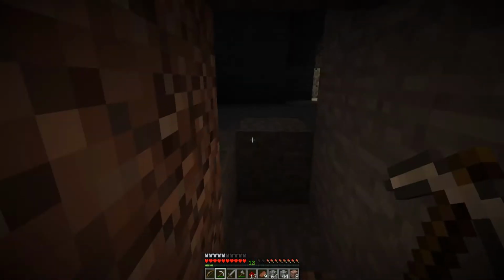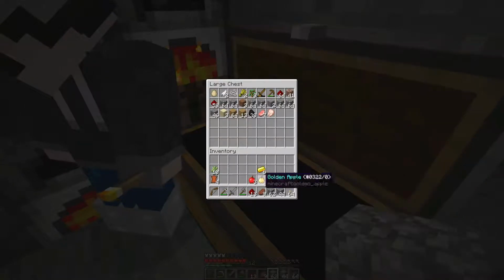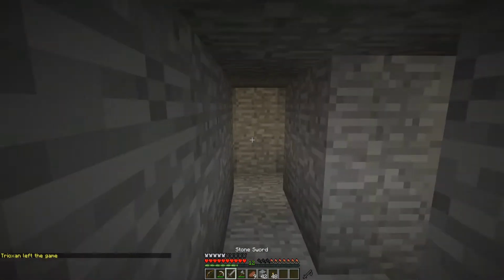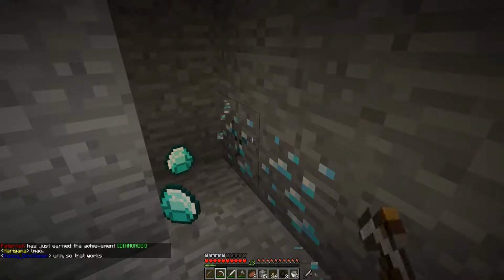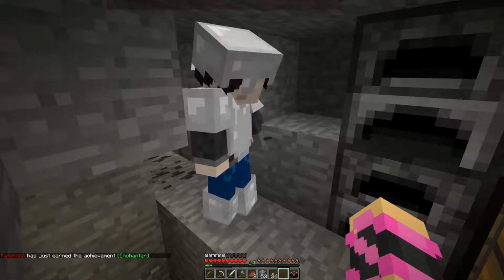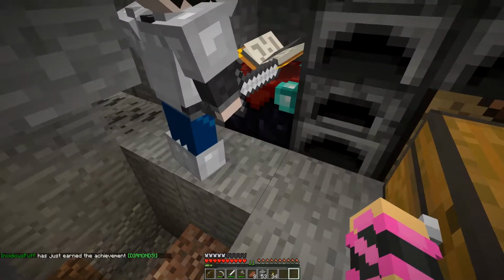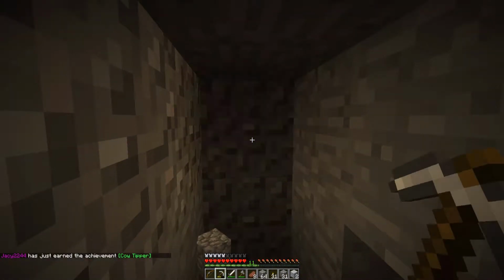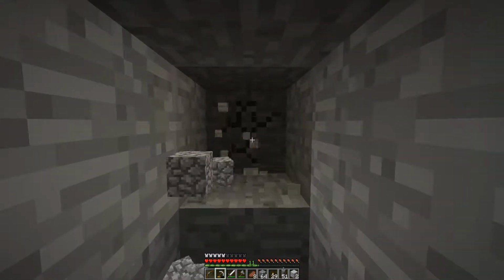Cross UHC Valentines Edition - Ep 3 Doggies Discord Disaster + Diamonds!!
Welcome to the fourth Cross-server UHC, and this time its a valentines special. All the usual UHC rules apply, and these are explained at the start.

Cross UHC Valentine Couples / Teams

Light blue:
-Deamonbabe:
-Tempurus:

Light Grey:
-PepsiiCluch:
-SolHan_Do:
-ZooCraftedYT:

Pink:
-ProfessorFox
-Toombe

Light Red:
-Fade_Alchemist
-HodagRomer

Light Yellow:
-Harigame
-Trioxan

Turquoise:
-Myxlarious
-NightRaiderTia

Dark Blue:
-Danny_DinoGamer
-Skaliber

Green:
-IncidiousPuff
-Sassyrouge

Dark Pink:
-Jacy2244
-Just_Jeff_Plays

Dark Red:
-PaternoX
-The_Dog_captain

Gold:
-ThesherShark
-griff82